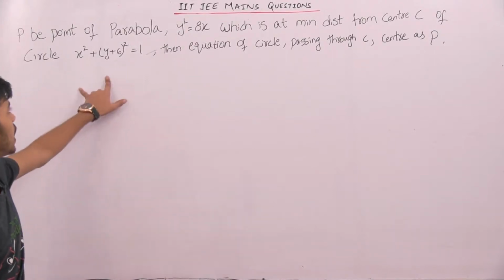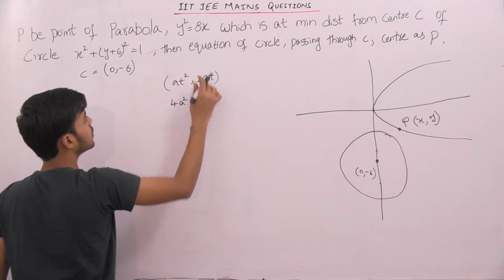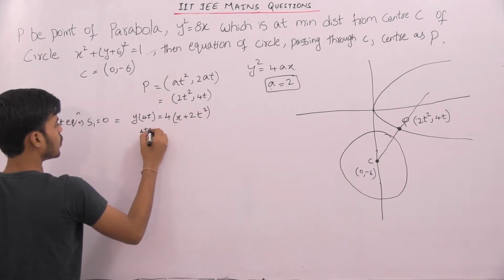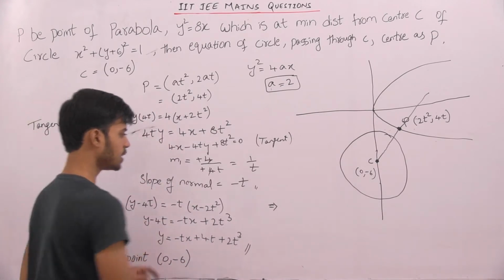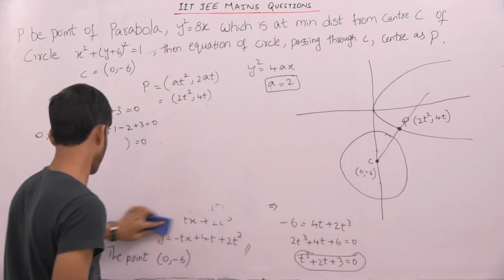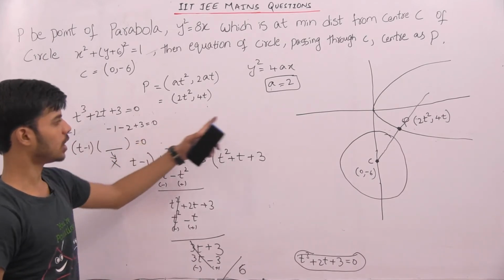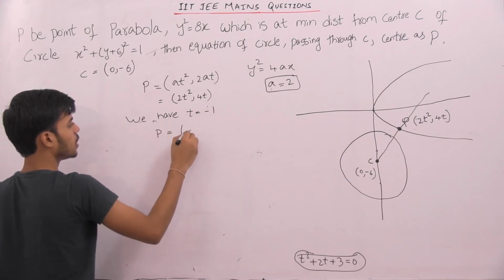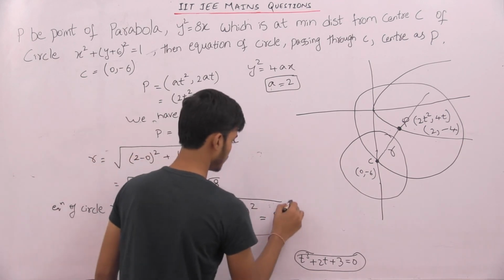Maths_JEE Mains Past Papers_Cicles_Part1_Question Set1_Kaushik Yadav